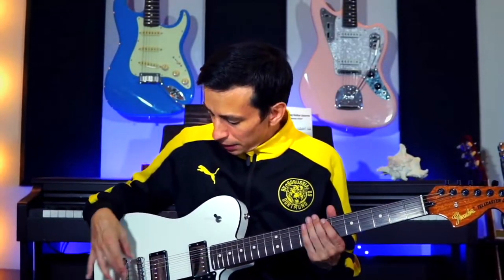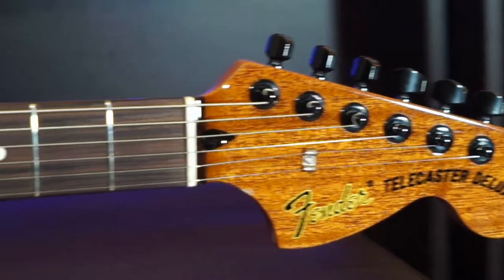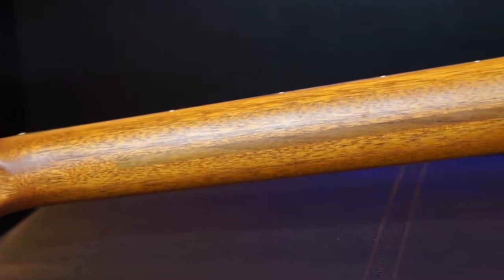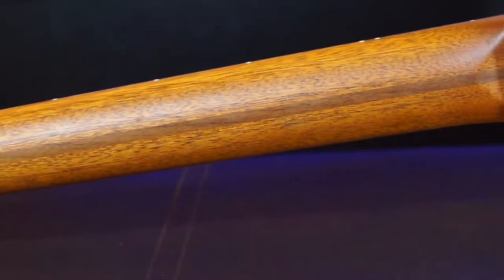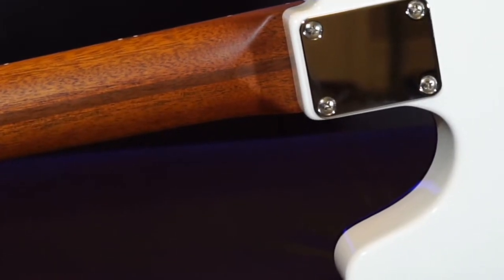Fender MIJ Troublemaker Telecaster -This should be a regular production model.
Almost a year ago I made a video talking about my experience with a black version of this guitar, and I really enjoyed it... However at the time when I had it I wasn't really filming a ton for youtube and that video asking myself would I rebuy it had almost no playing in it!  So today I put the new Troublemaker through some tonal paces to see if it's as good as I remember it.  Let me know what you guys think about these guitars in the comments below!